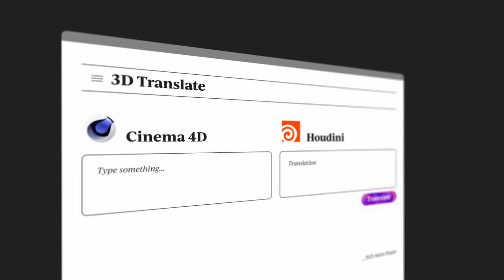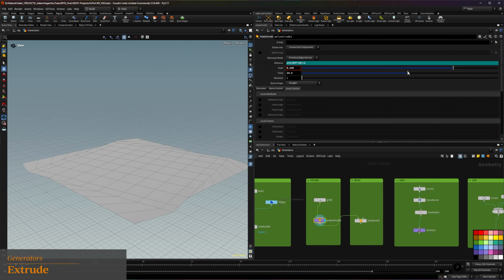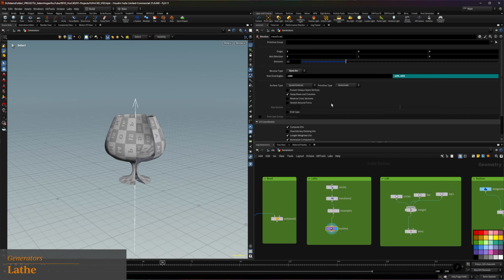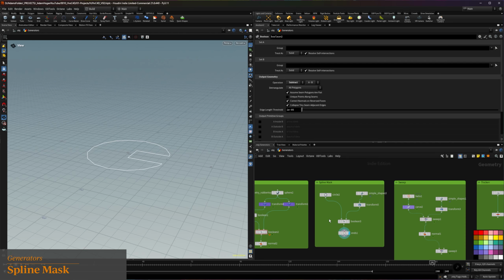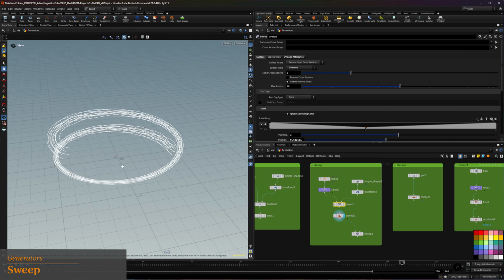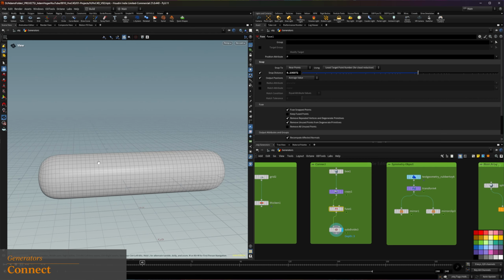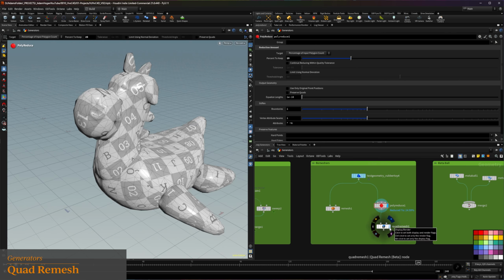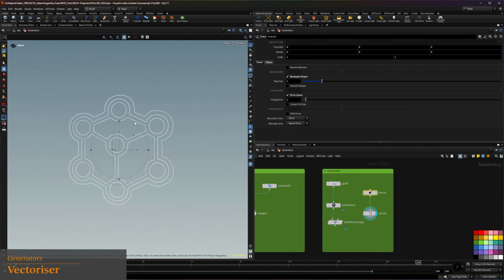Cinema 4D style procedural 3D modeling in Houdini!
Welcome back to the C4D to Houdini Translator series! We've smashed out MoGraph and Deformers, but what about your favourite model-creation tools?

If you're a Cinema 4D user looking for your essential Generators—like Sweep, Loft, Lathe, or Boolean.  You might be wondering where they're hiding in Houdini.

Don't worry, they're all here. I've gone and found all the Houdini equivalent nodes and workflows for our favourite C4D Generators so you can get back to building complex models and scenes fast.

Tools translated in this guide:
    Subdivide / Cloth Surface (Subdivide Node)
    Extrude (PolyExtrude Node)
    Bevel (PolyBevel Node)
    Lathe (Revolve Node)
    Loft (Skin Node)
    Boolean (Boolean Node - 3D)
    Spline Mask (Boolean Node - 2D)
    Sweep (Sweep Node)
    Thicken (PolyExtrude Node)
    Connect (Fuse Node)
    Symmetry (Mirror Node)
    Atom Array (Manual Method)
    Remesh (Remesh Node)
    Polygon Reduction (PolyReduce Node)
    ZRemesher (Quad Remesher)
    Metaball
    Vectorizer (Trace Node)

By the end of this video, you'll know exactly which node to grab for any modeling task.

Timestamps:
0:00 Where are the Generators?
0:22 Subdivide / Cloth Surface (Subdivide Node)
1:20 Extrude (PolyExtrude Node)
2:52 Bevel (PolyBevel Node)
3:31 Lathe (Revolve Node)
4.01 Loft (Skin Node)
4:41 Boolean (3D Geometry)
5:49 Spline Mask (2D Boolean)
6:24 Sweep (Sweep Node)
8:22 Thicken (PolyExtrude Node)
8:37 Connect (Fuse Node)
9:11 Symmetry (Mirror Node)
9:46 Atom Array (Manual Method)
10:20 Remesh (Triangle Remesh)
10:52 Polygon Reduction (PolyReduce Node)
11:18 ZRemesher (Quad Remesher)
12:03 Metaball
12:33 Vectorizer (Trace Node)
13:12 Outro (Next Video: Tags!)